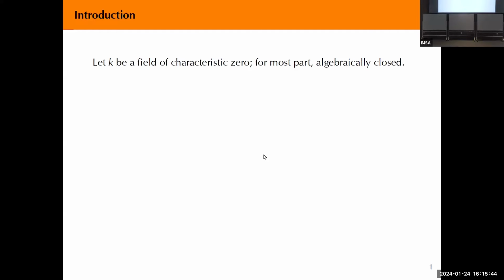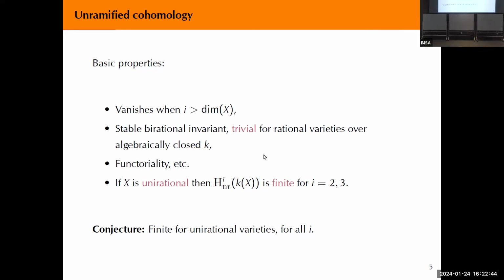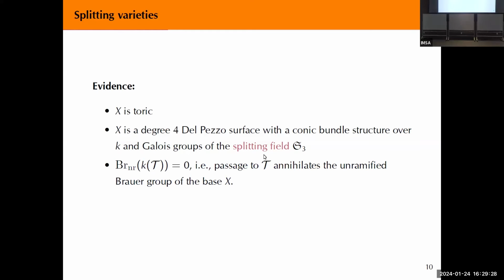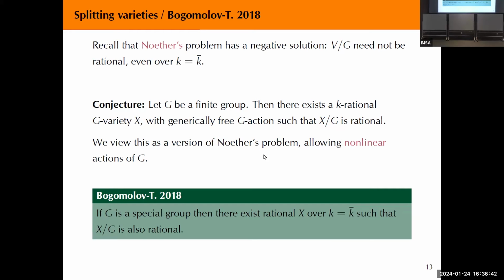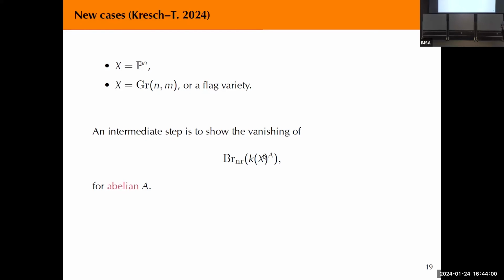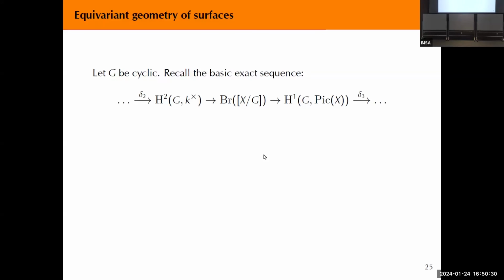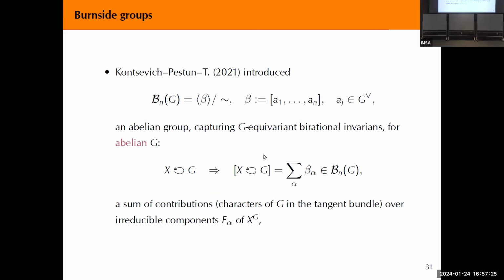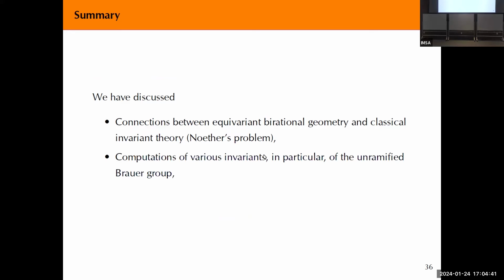Yuri Tschinkel, Simons Foundation: Equivariant birational geometry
I will discuss new results and constructions in equivariant birational geometry.